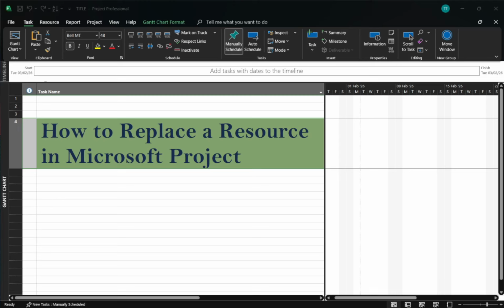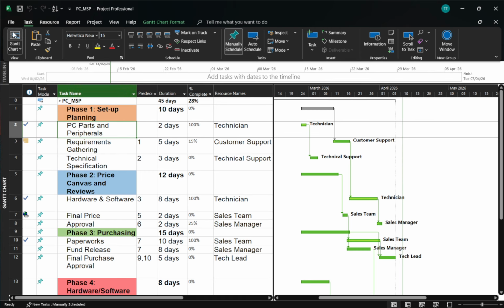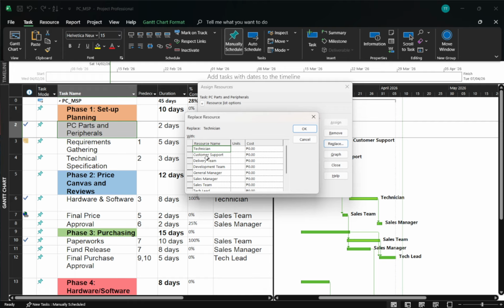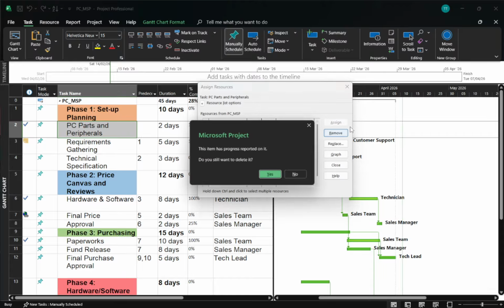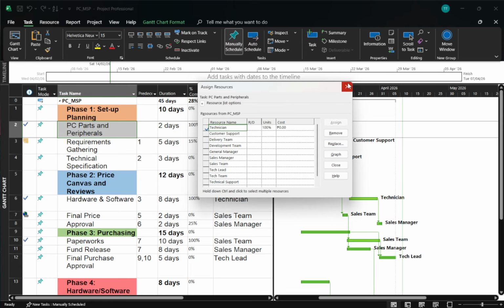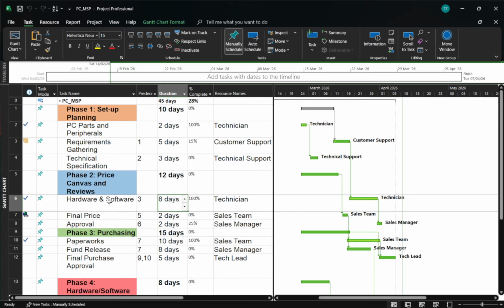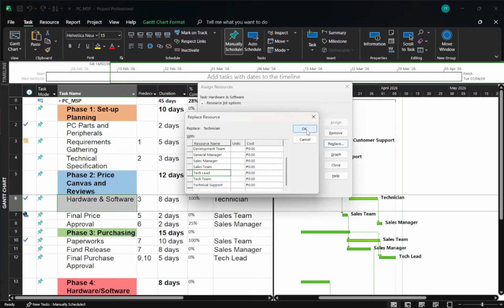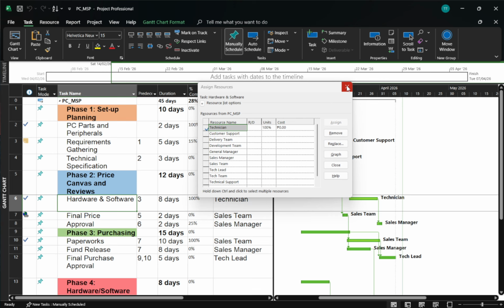How to Replace a Resource in Microsoft Project [2026 Full Guide]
How to Replace a Resource in Microsoft Project

In this video, we show you exactly how to replace a resource in Microsoft Project to maintain your schedule's integrity when staffing changes occur. We examine the functional sections of the software used to swap individual assignments while ensuring that work hours and task durations remain accurately balanced.

The ability to efficiently reassign work is critical for project managers dealing with turnover, availability shifts, or skill requirements. By utilizing the resource replacement tools, we can seamlessly transfer task responsibilities from one person or piece of equipment to another, allowing the project logic to update automatically without the need to manually delete and recreate every individual assignment.

Technical Specs:
Software: Microsoft Project; Feature: Resource Management